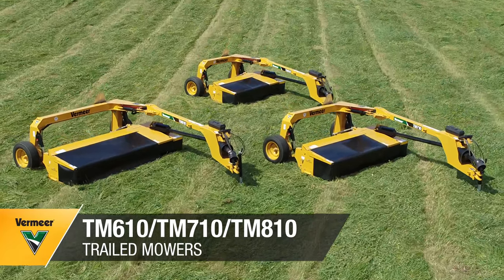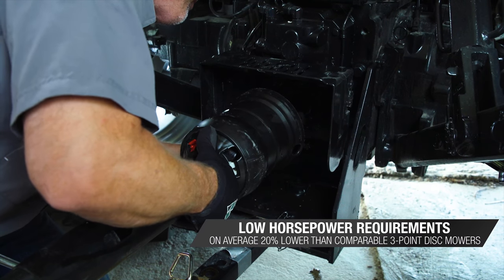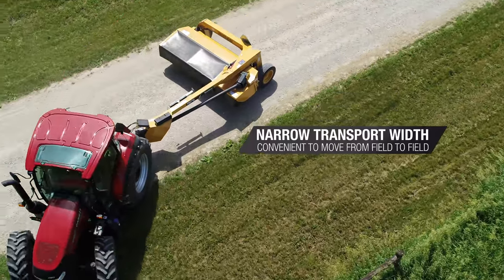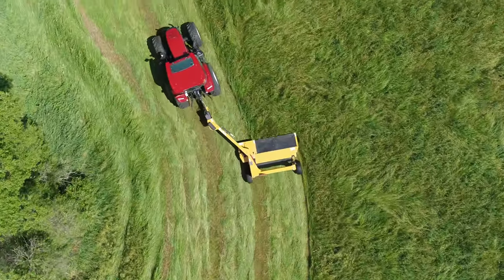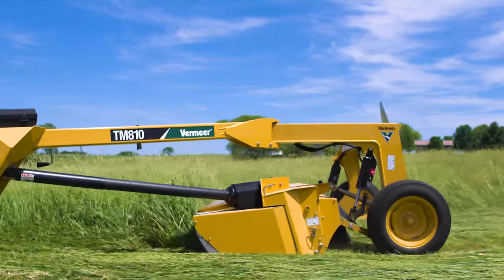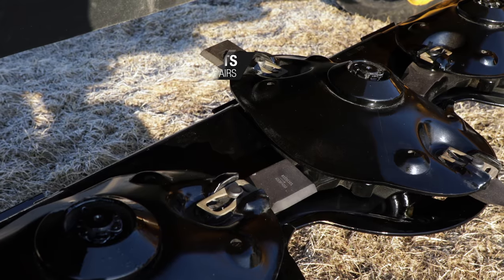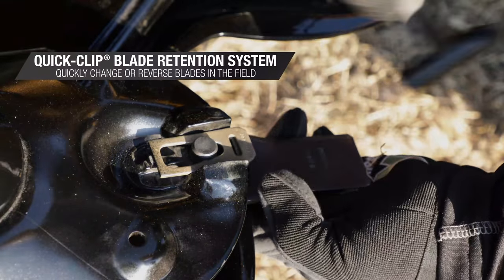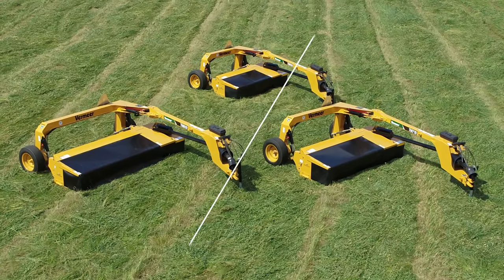Introducing the TM610/TM710/TM810 Small Trailed Mowers | Vermeer Agriculture Equipment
Introducing the new TM610/TM710/TM810 small trailed mowers, the simplistic option for mowing. The hookup procedure is straightforward; after the hitch, PTO and hydraulics are connected it’s ready to go to the field. Toolless adjustments allow users to set the suspension between fields and the Quick-Clip® blade retention system lives up to its name making reversing or replacing blades.